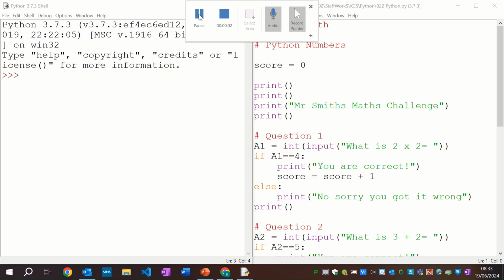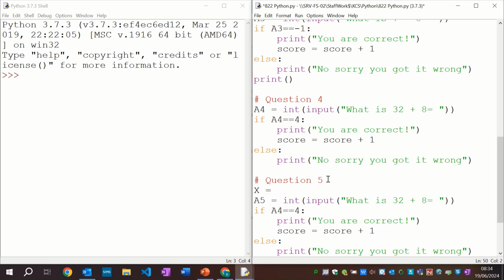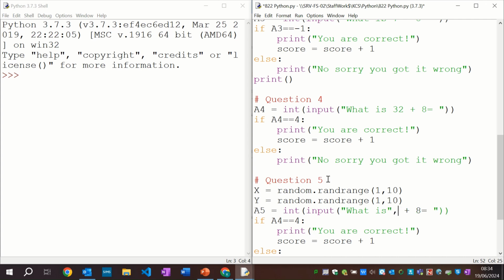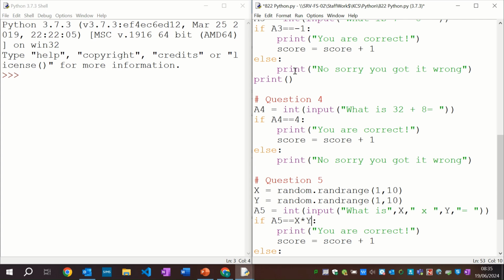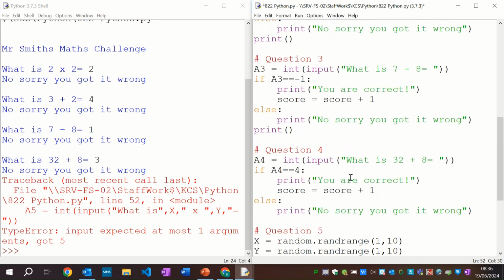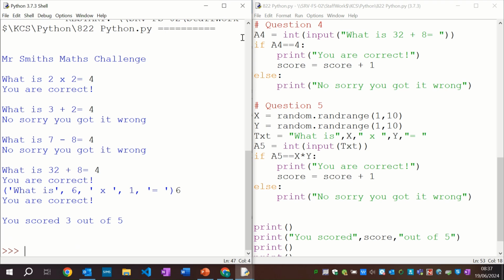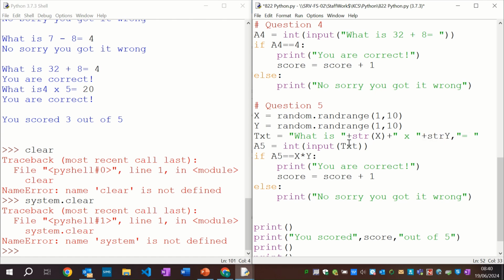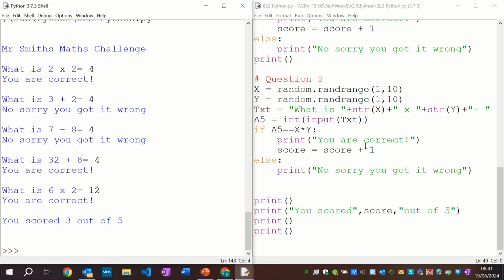822 extension Task.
Introduce random numbers and some changing datatypes (casting).